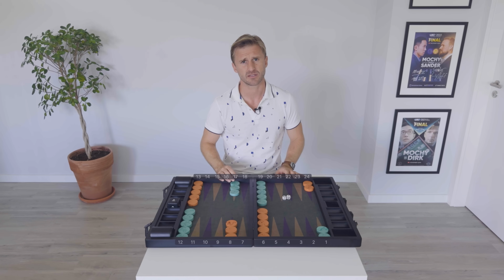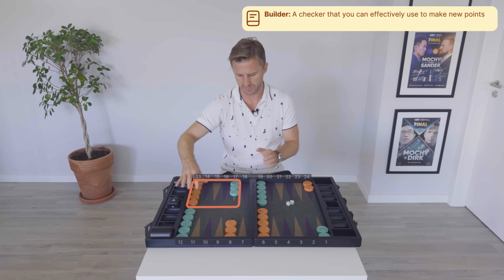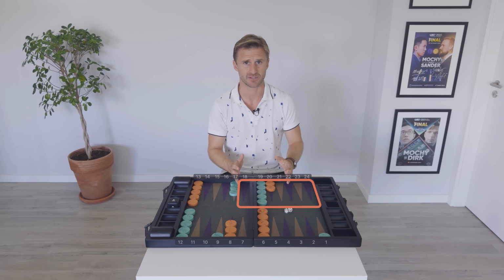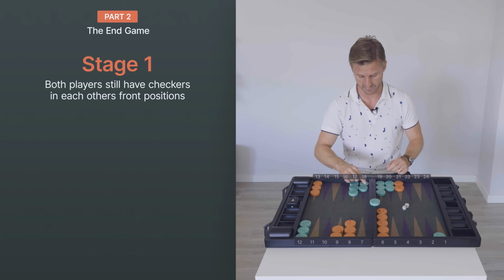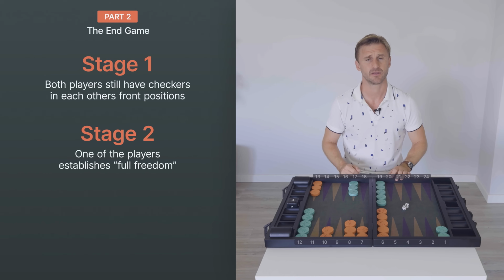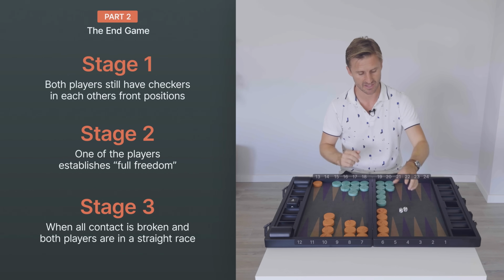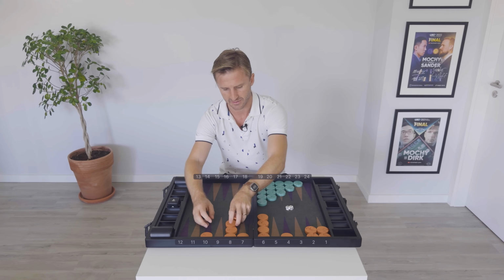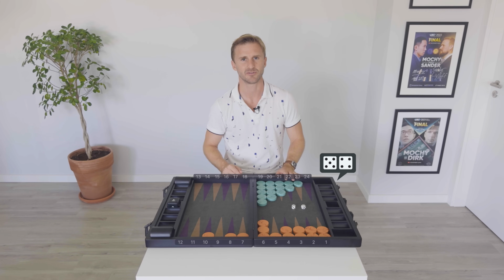2 - Avoid These Crucial Backgammon Endgame Mistakes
Ready to level up your backgammon game? Learn the core strategies, smart positioning, and winning moves straight from Grandmaster Marc Olsen. Perfect for beginners, this course will take you from basics to confident play—fast. Your backgammon journey starts here!

Ready to improve your game? Play at Backgammon Galaxy for free!

Backgammon Galaxy is the #1 place to play and learn backgammon online. Whether you are just learning the backgammon rules or are a seasoned expert looking for advanced backgammon strategy, we have everything you need.

At Backgammon Galaxy, you can:
• Play online backgammon against thousands of players worldwide.
• Analyze your matches with our world-class AI
• Review your mistakes and improve faster with our unique Blunder Database.
• Solve challenging backgammon quizzes and lessons questions
• Learn backgammon from beginner to Grandmaster with our educational content.

00:00 - The End Game
00:20 - "But First Some Definitions"
02:11 - The Three Stages of the Game
04:04 - Strategy in Straight Races

MXQUSEPKZAXS94M0